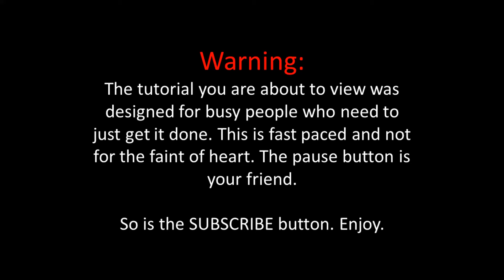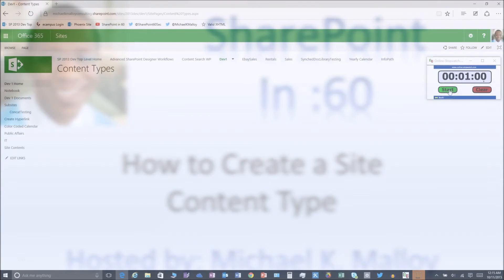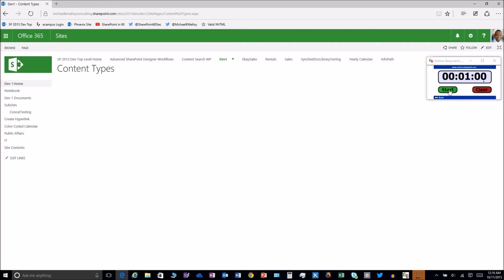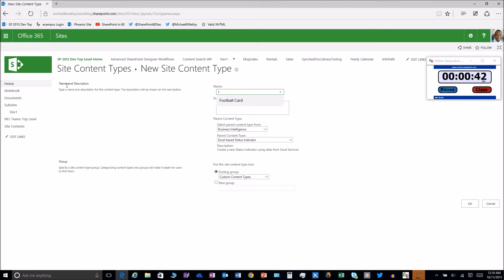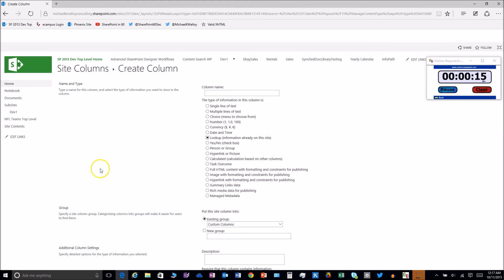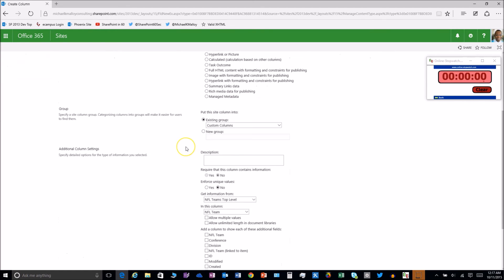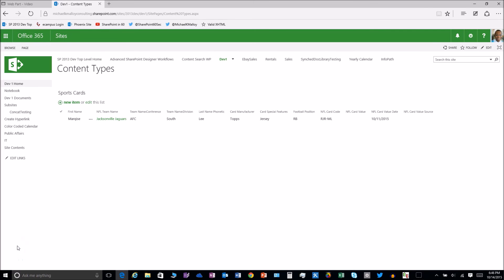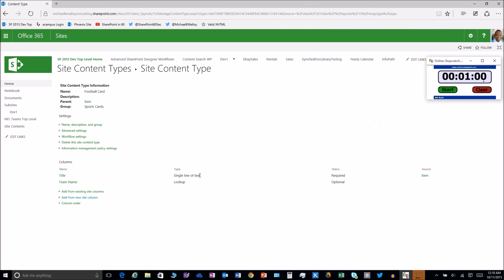How to Create a Site Content Type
In less than 60 seconds I will show you how to create a Site Content Type which may be used throughout your entire site collection.